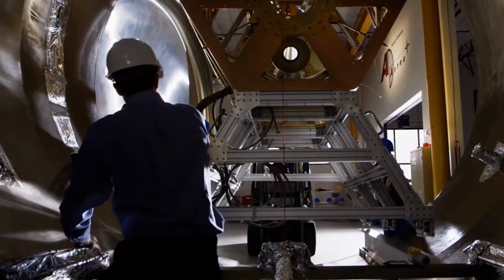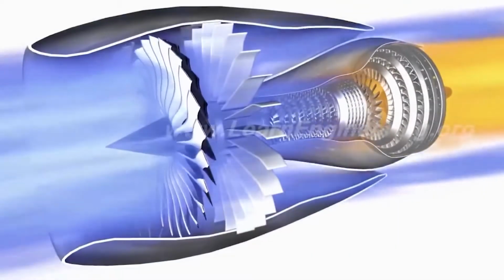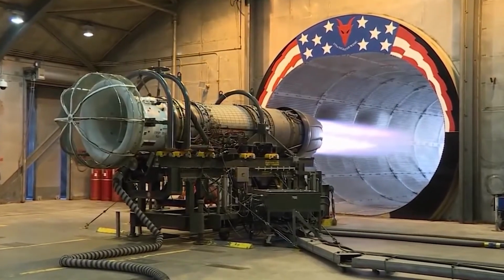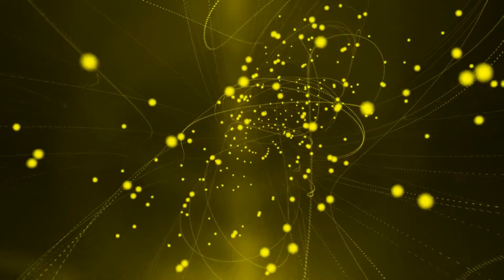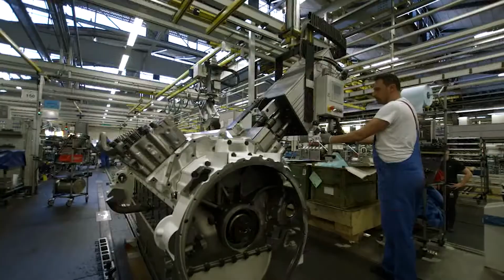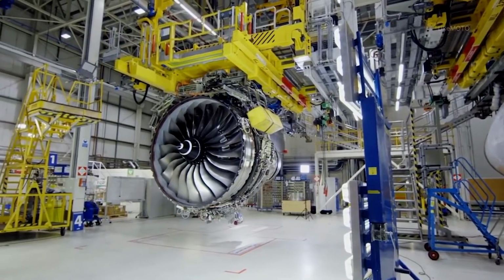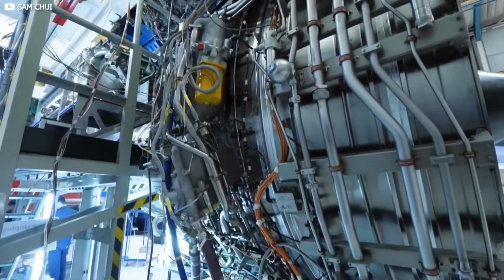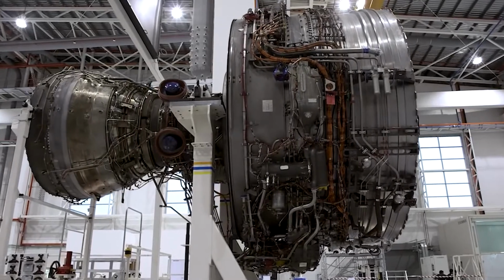Why Are Electric Plasma Jet Engines Used?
In this video, we break down Why Are Electric Plasma Jet Engines Used?